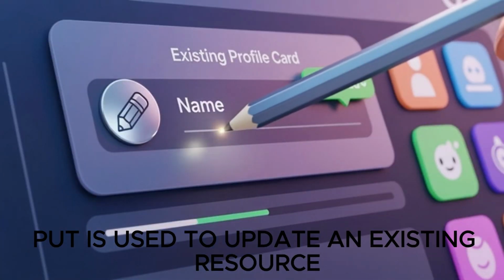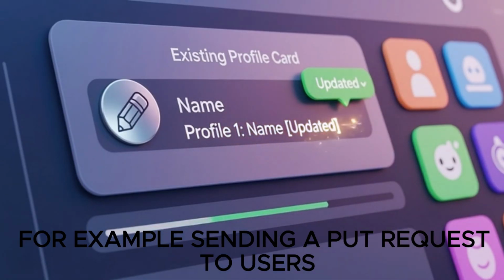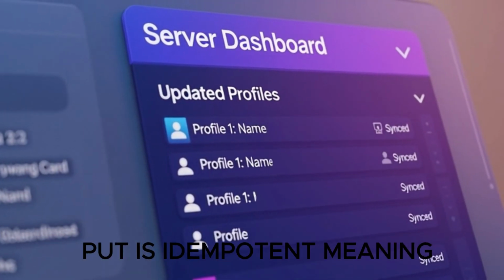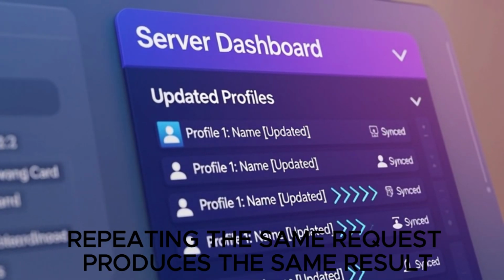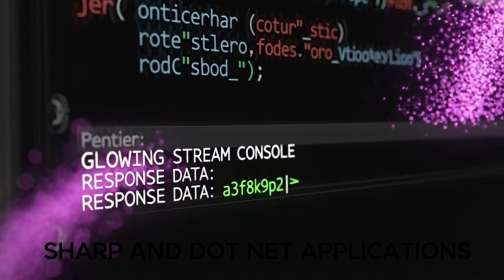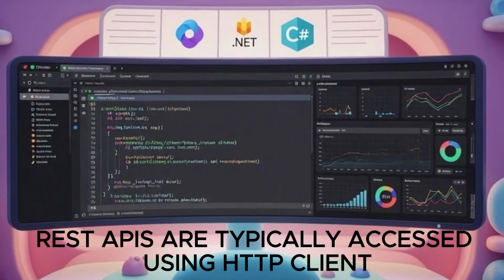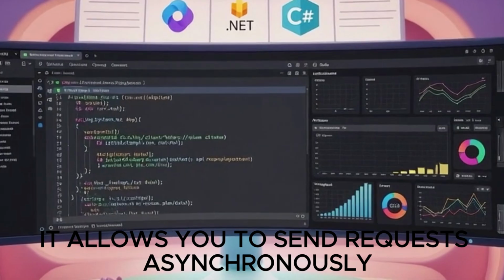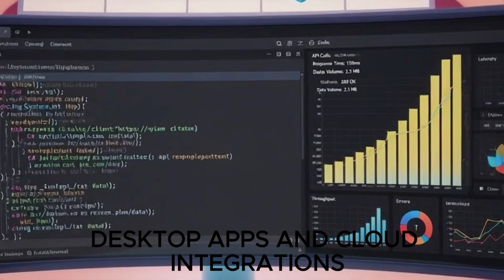What Is REST API? Explained with Examples & How To Use It (Beginner Tutorial)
Understanding REST APIs is essential for every modern developer. In this beginner-friendly tutorial, you’ll learn what a REST API is, how it works behind the scenes, and how to use it with real examples and practical demonstrations.

We cover REST concepts step by step — including endpoints, HTTP methods, JSON responses, status codes, and real API request flows. You’ll also see how REST APIs are used in JavaScript and C# applications, plus how to test APIs using tools like Postman.

Whether you’re a beginner in web development, backend development, mobile apps, or cloud systems — this REST API guide will give you a clear and practical foundation.

📌 In this video you’ll learn:
• How REST works
• REST vs API explained
• HTTP methods (GET, POST, PUT, DELETE)
• API endpoints and resources
• JSON responses
• Status codes explained
• REST API examples
• How to call APIs in JavaScript
• How to call APIs in C#

This tutorial is perfect for beginners, students, and developers preparing for interviews.